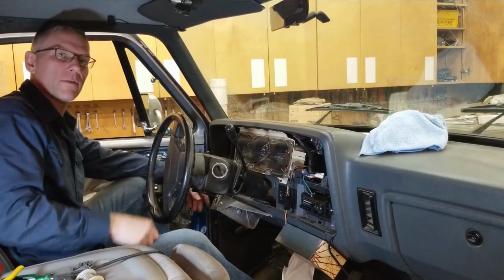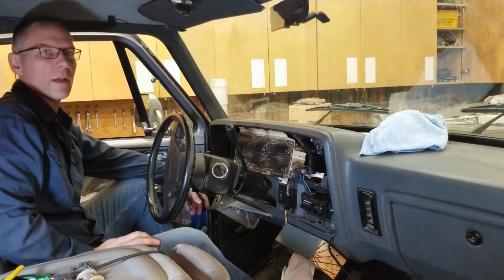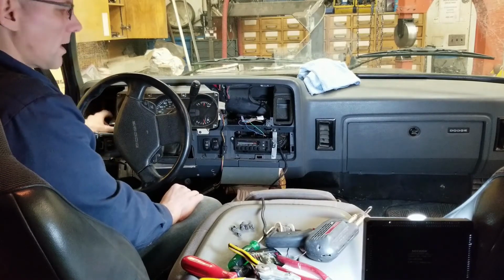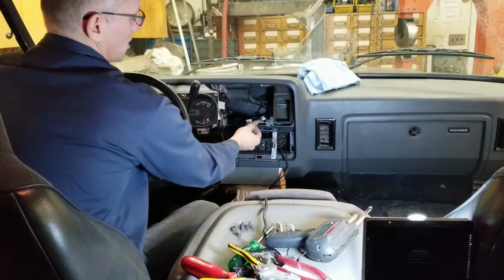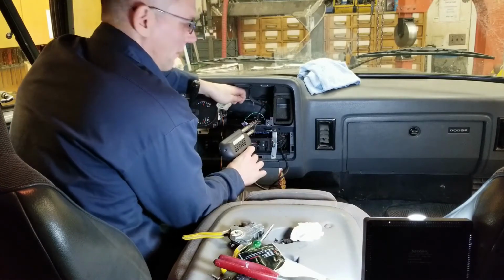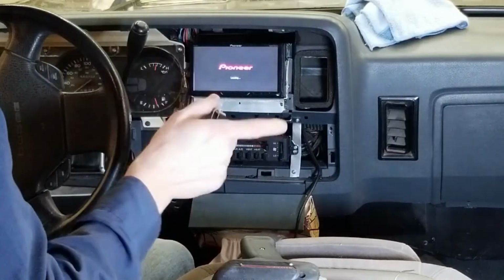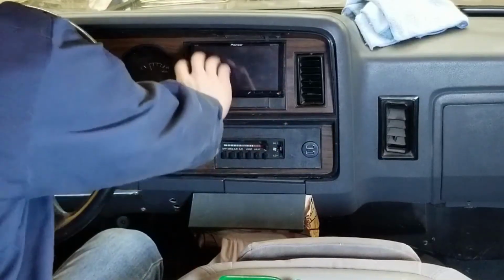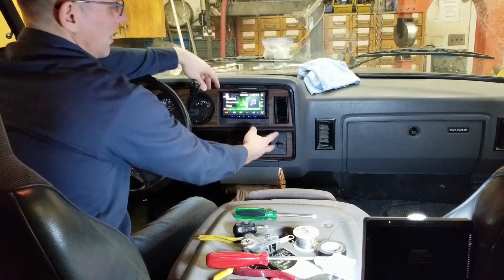1993 Dodge Ram D250 Cummins Pick Up - Double DIN Stereo Install HOW TO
Here's a 'How To' on installing a Double DIN head unit into your First Generation Cummins Dodge Ram Pick Up

OEM Stereo Wiring:

BAT : Pink(maybe faded red)
ACC : Red/White tracer
ILL : Orange
PARK : Black/Yellow tracer
RF- : Blue/Brown tracer
LF- : Brown/Red tracer
RR- : Blue/Red tracer
LR- : Brown/Blue tracer
RF+ : Purple
LF+ : Green
RR+ : Blue/White tracer
LR+ : Brown/Yellow tracer

Ground is a strap with a ring terminal.